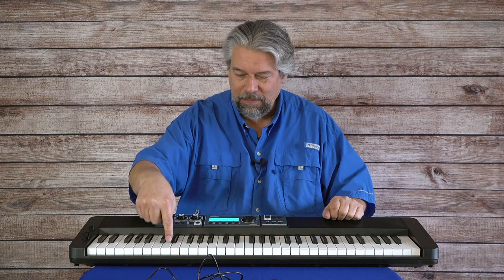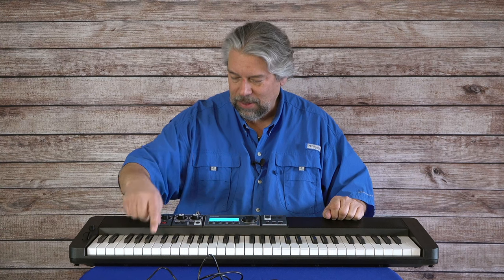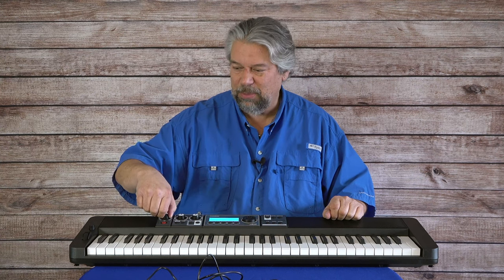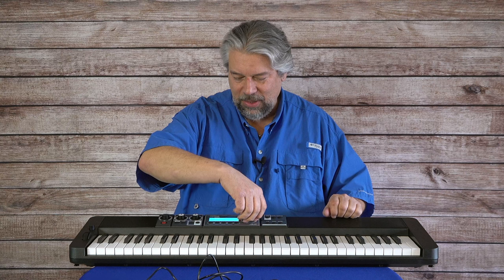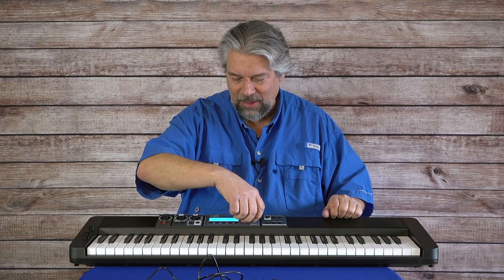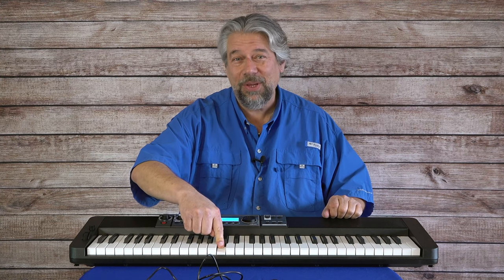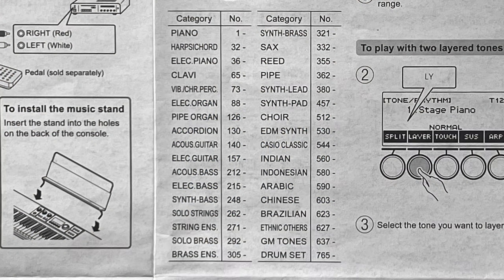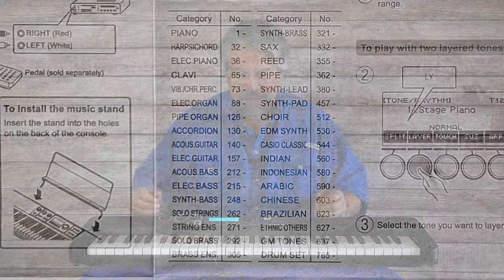Casio CT-S500 Casiotone Electronic Keyboard -- DEMO & REVIEW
Whether you're already a talented piano and keyboard player or still learning, there's no better option than the Casio CT-S500 Casiotone Portable Electronic Keyboard. Featuring an amazing 800 different AiX Sound Source tones (voices) and over 240 different backing rhythms, it also offers 6-track MIDI recording, on-device memory of 40,000 notes, headphone support, 1/4" plug support, and lots more. Also reviewed: The Casio WU-BT01 Bluetooth/MIDI Adapter, great if you want to hook into a music source while on stage. Note: Currently the WU-BT01 is included free in the CT-S500 box!